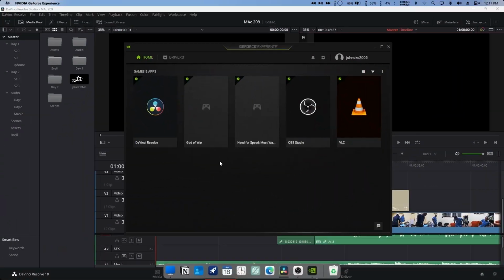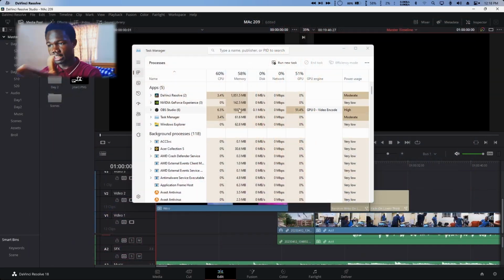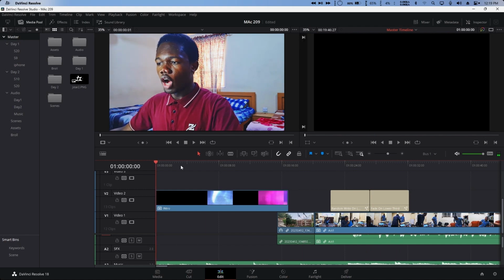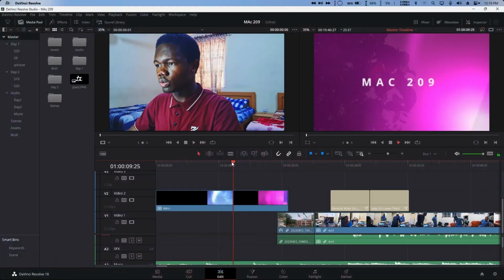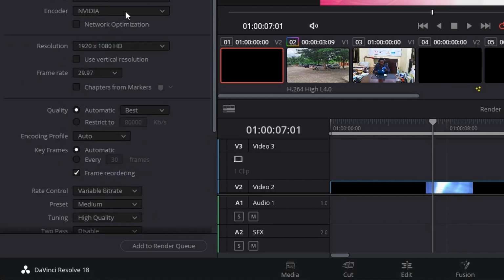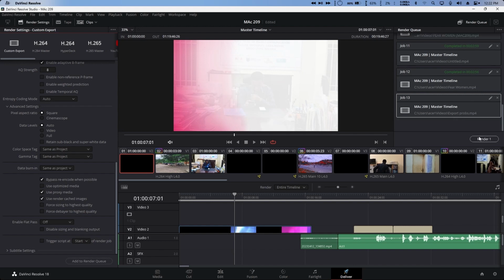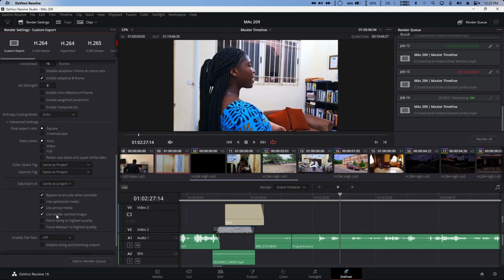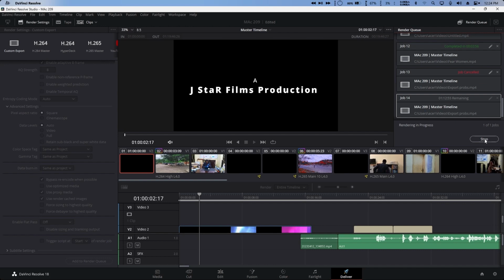Davinci Resolve Export Fix: Solve Common Problems FAST!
Struggling with Davinci Resolve 18 exports? You're not alone!** This video reveals our proven method to solve the most common export issues, including error messages, quality loss, and slow export times. Learn step-by-step troubleshooting techniques, even if you're new to Davinci Resolve. Stop export problems from holding you back!

Gear:
Canon EOS M50 Mark II
Samaung Galaxy S20 FE
Acer Nitro 5 [16GB, 4GB VRAM, NVIDIA GEFORCE 1650]

Chapters:
0:00 Intro
0:28 Common Export Errors and Quality Issues.
0:46 Optimise Resolve for your PC
1:37 Problem Explained (With examples)
2:59 Simple Fix(Error Example)
4:42 Final Fix (Theory Explained)
5:45 Feedback required
6:02 Outro(Please Subscribe)